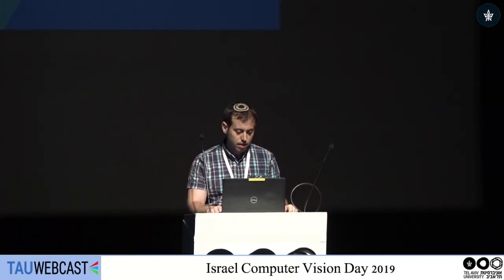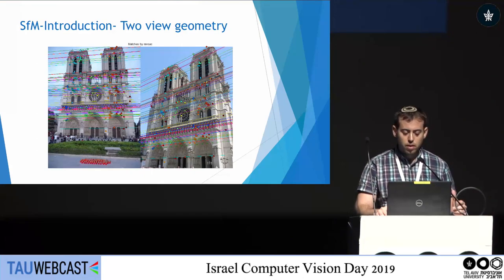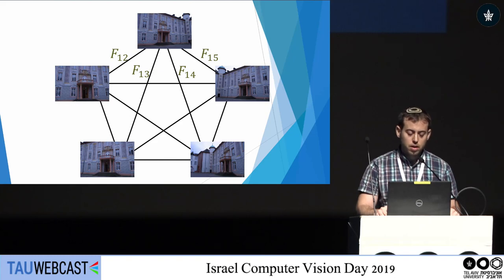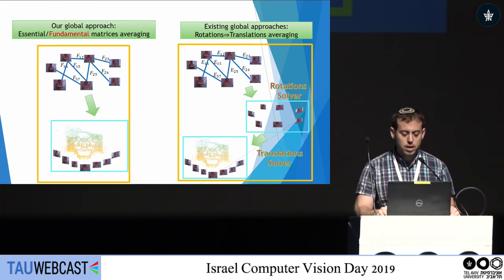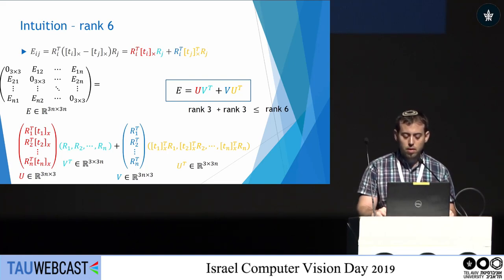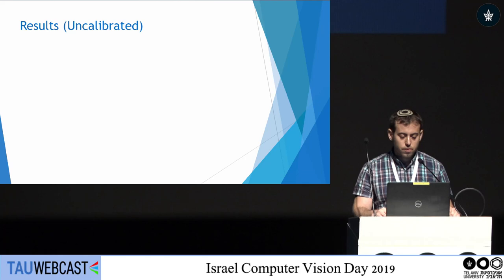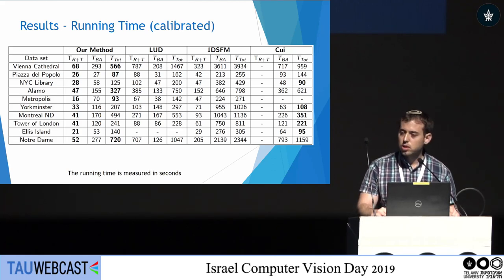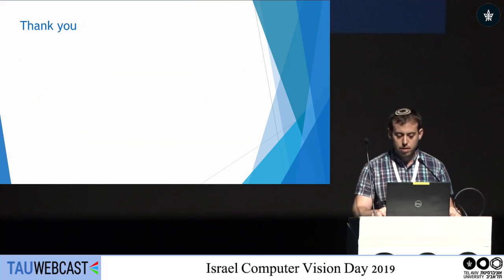Global SFM Using Algebraic Constraints on Mulit-View Matrices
Yoni Kasten, Amnon Geifman, Meirav Galun, Ronen Basri, Weismann

6.1.20